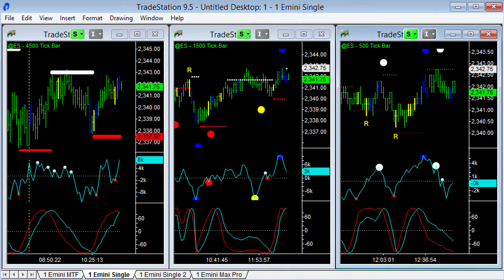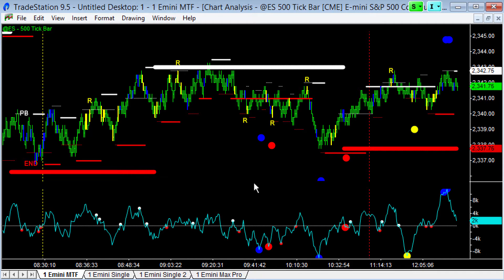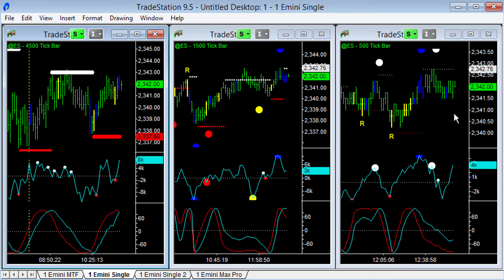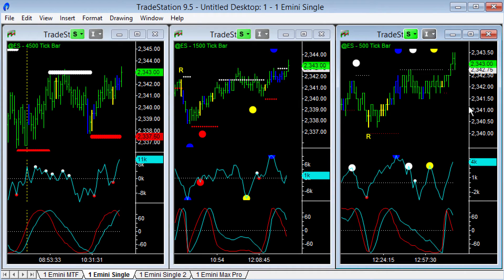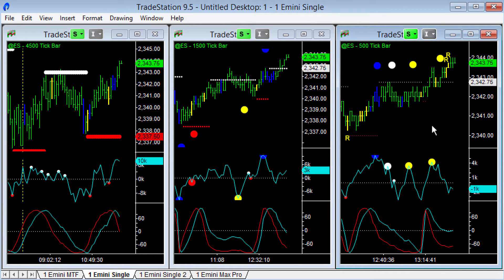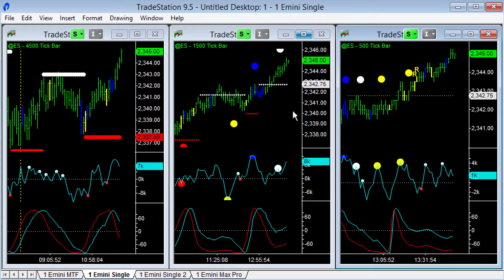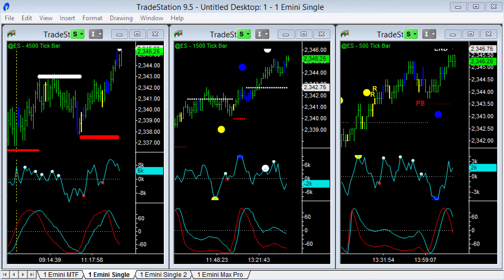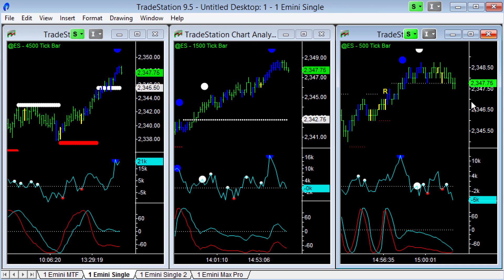Emini Day Trading: Gathering Pattern 17Feb17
Nice little professional 'Gathering Pattern' on Friday. It was slow, but eventually we got there.